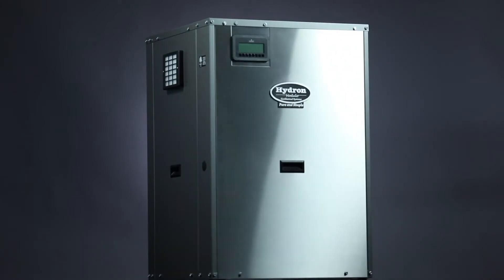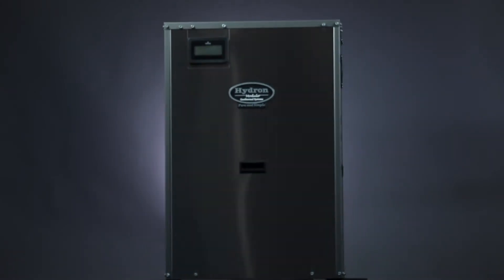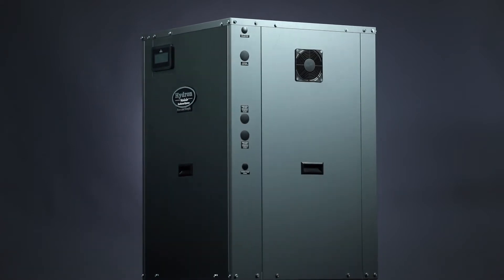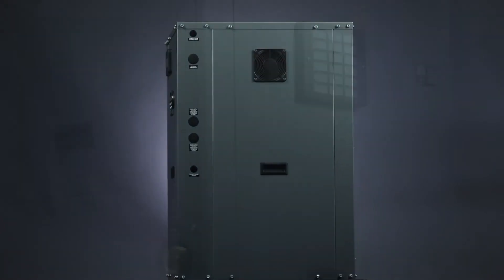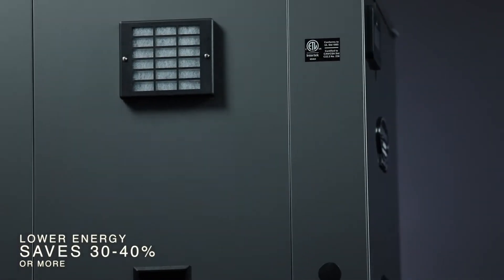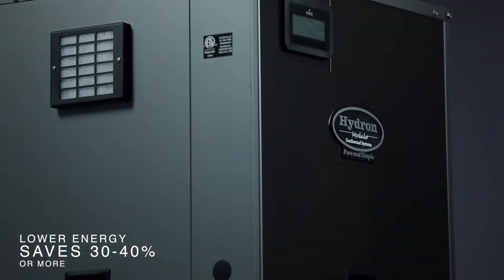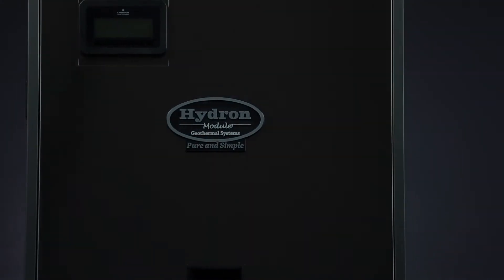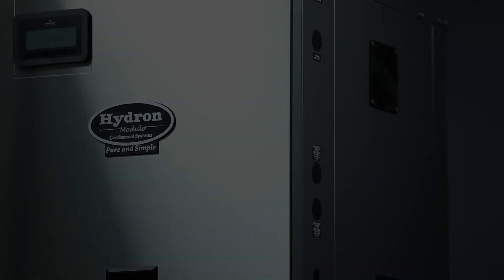Hydron Module Variable-Speed Water-to-Water Geothermal Heating, Cooling, and Hot Water System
Hydron Module Geothermal Systems continues to provide the best in home comfort. The Cruise Series, Variable-Speed Water-to-Water geothermal system does it all in one compact unit: radiant in-floor heating, forced air heating and cooling, and it acts as the home or buildings hot water heater.

This heating, cooling, and hot water system is the first of its kind. It will heat, cool, and give you all the hot water needed while saving on energy costs.